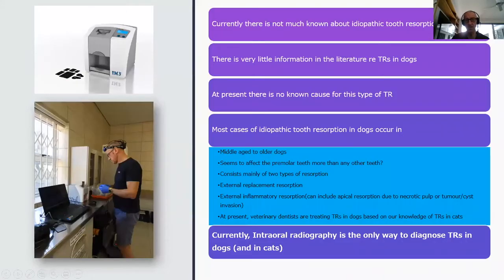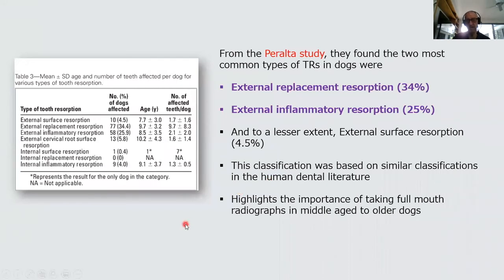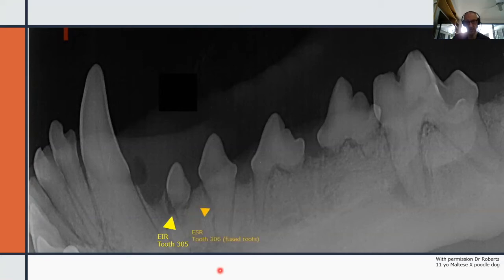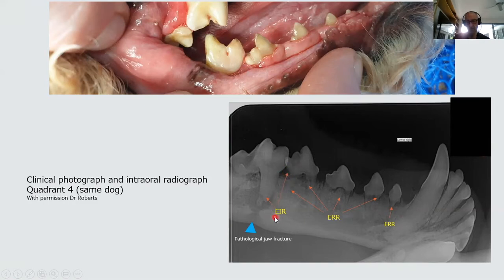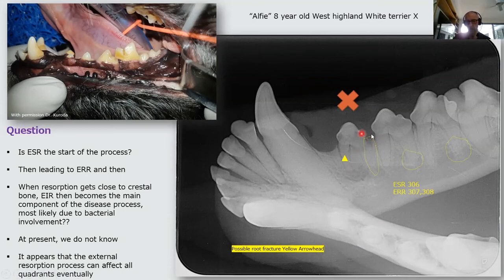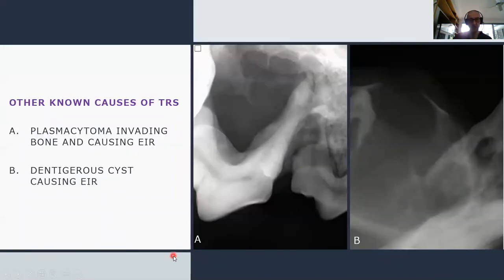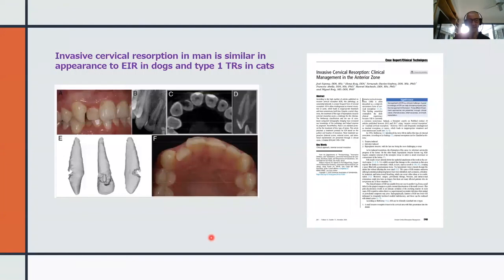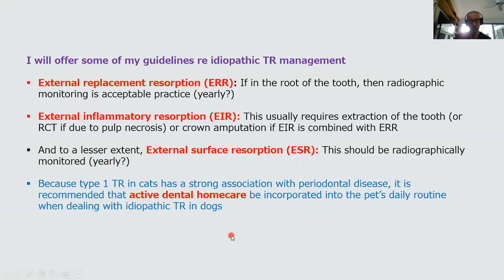Dental Radiology: Tooth Resorptions in Dogs | iM3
Dental Radiology: Tooth Resorptions in Dogs

Webinar by Anthony Caiafa BVSc BDSc MANZCVS
Adjunct Associate Professor, School of Veterinary and Biomedical Sciences
James Cook University

iM3 is proudly distributed by Eurovets in the UAE.